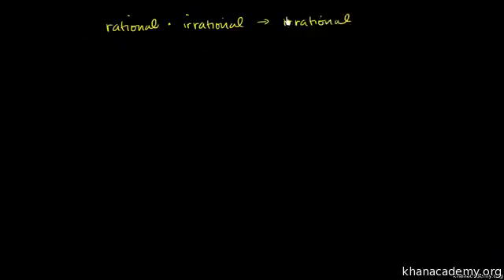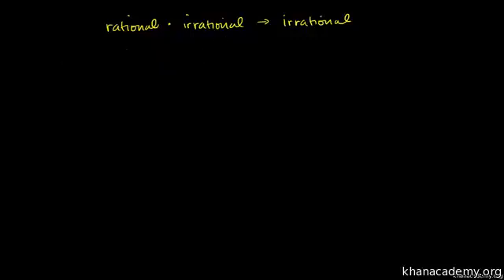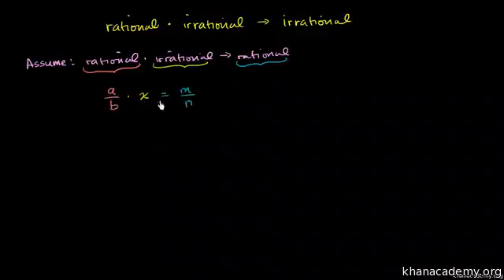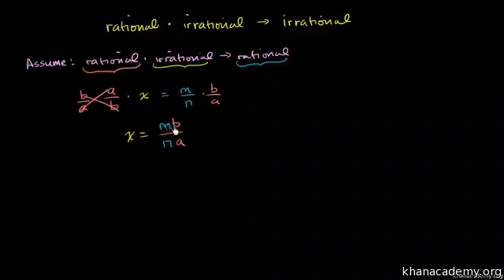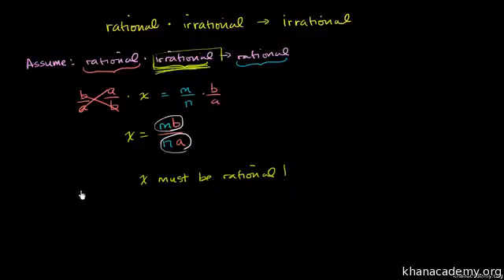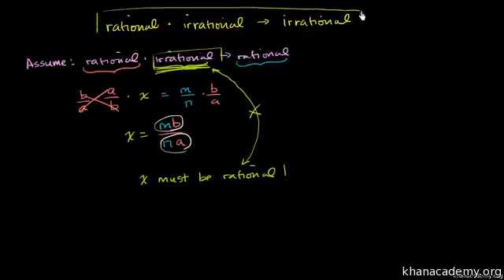CBSE Class 9 Mathematics ( गणित ) - Proof product of rational & irrational is irrational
Mathematics ( गणित )
Proof product of rational & irrational is irrational ( परिमेय संख्याएँ  और अपरिमेय संख्या का  गुणनफल अपरिमेय संख्या होता है - प्रमाण )